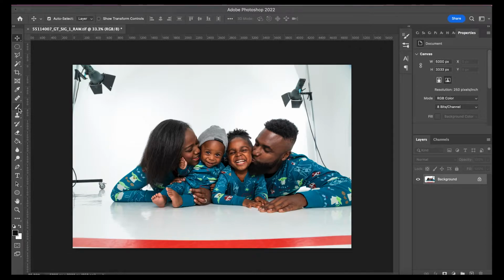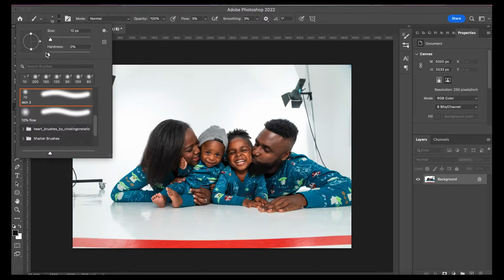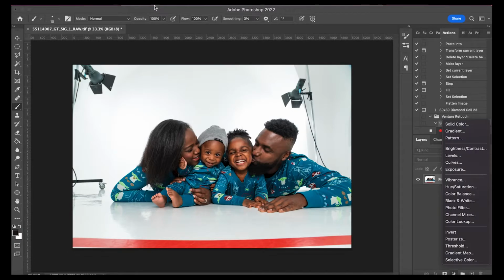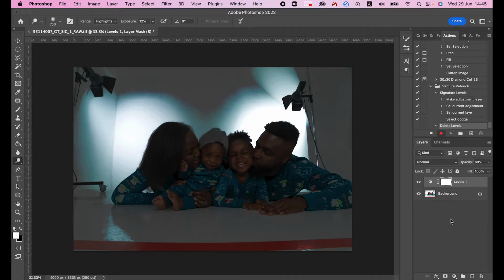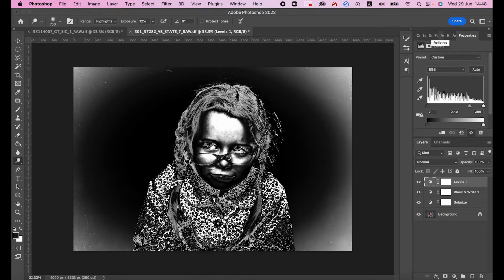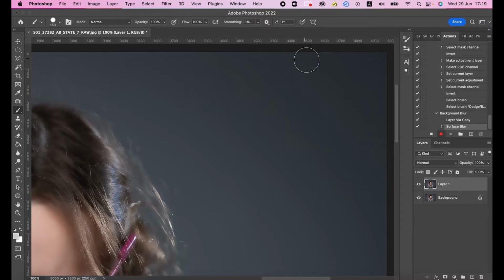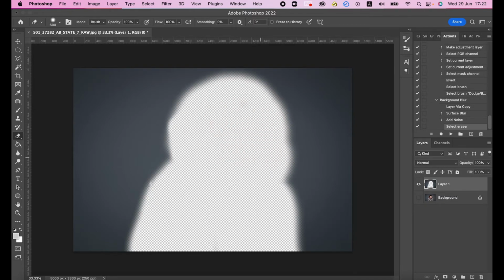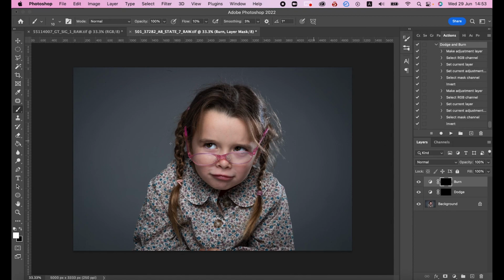Creating Brush presets and Actions in Photoshop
This video will show you how to set up your workspace for success!